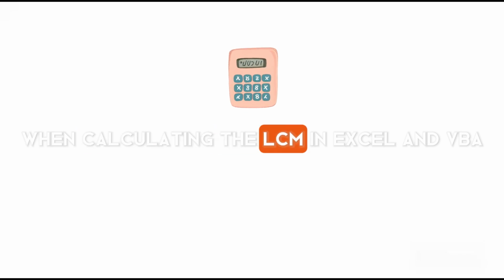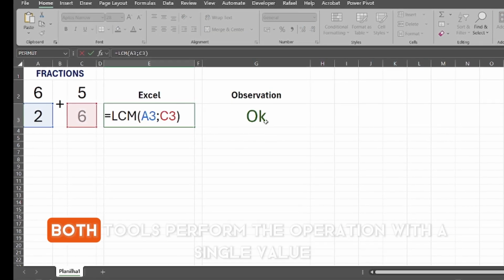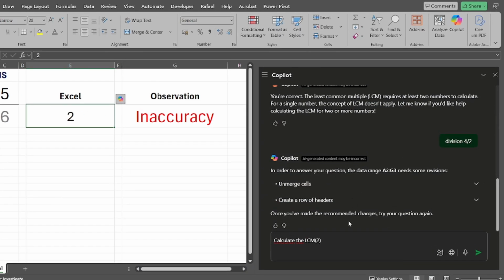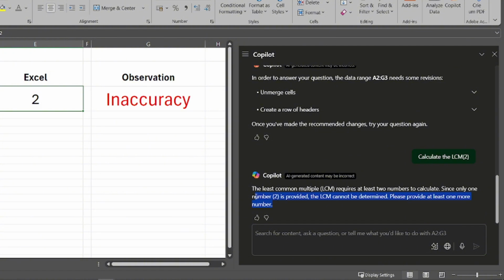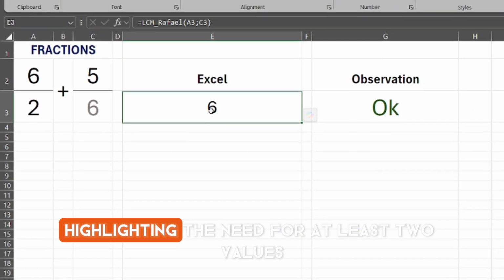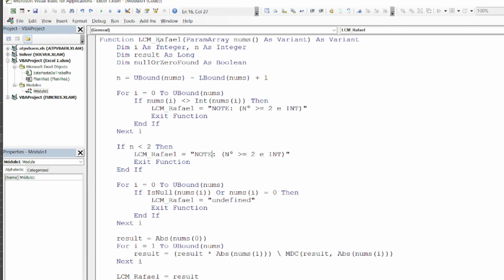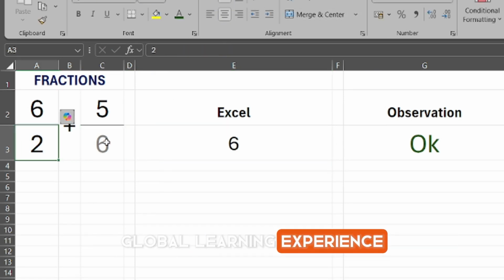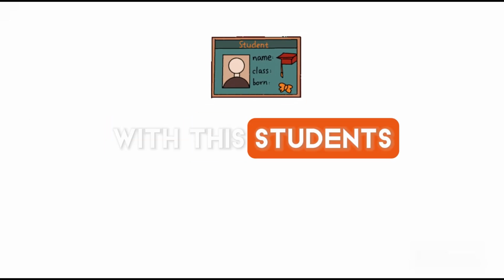LCM in Excel: Inconsistency